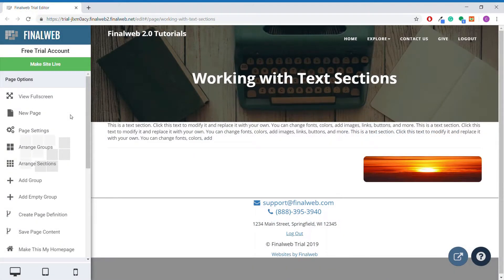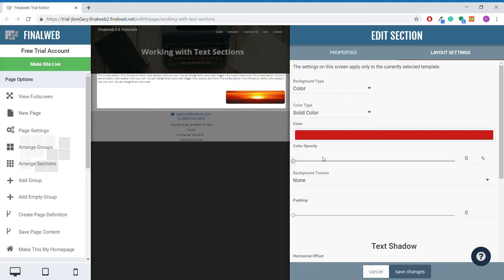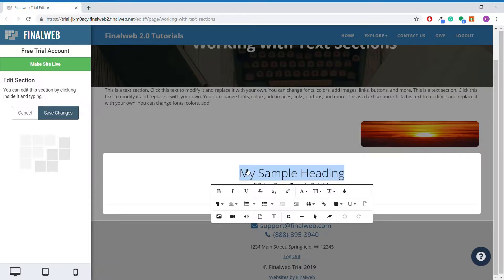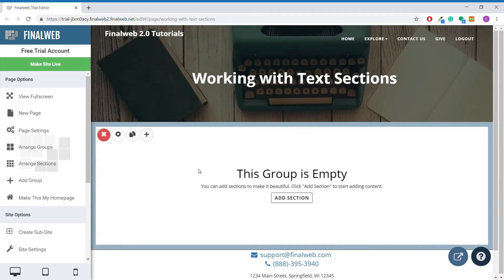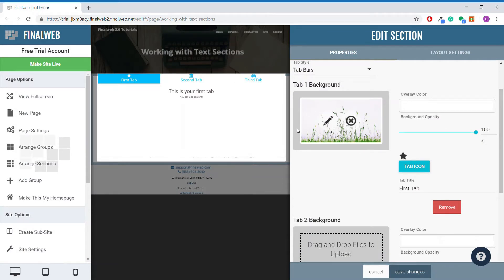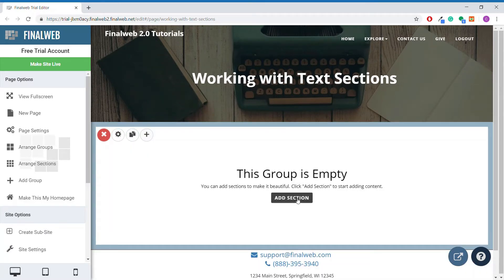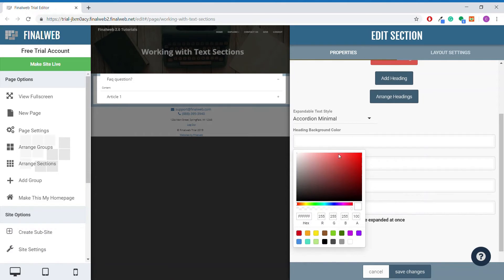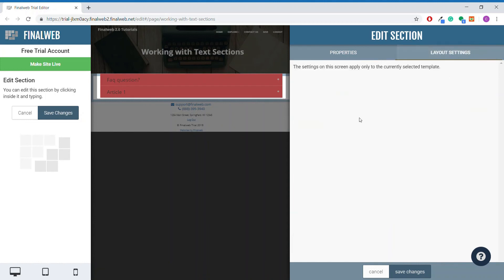Finalweb 2.0 Sections Tutorial: Plain Text, Heading, Tabs, & Expandable Text Sections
This tutorial covers a number of text-related sections available to use in the Finalweb 2.0 system.
Click on a timestamp to be taken straight to that section in the video:
Plain Text Section: 00:19
Heading Section: 03:13
Tabs Section: 05:30
Expandable Text Section: 09:13